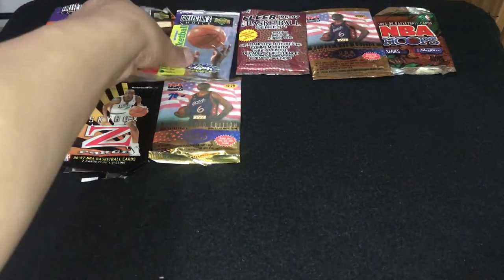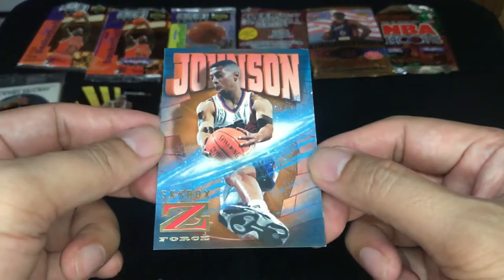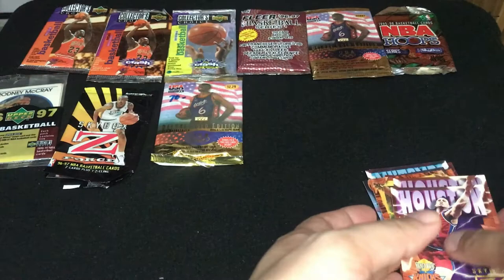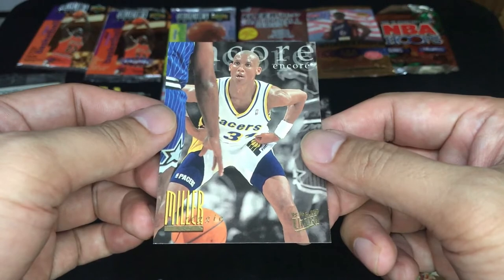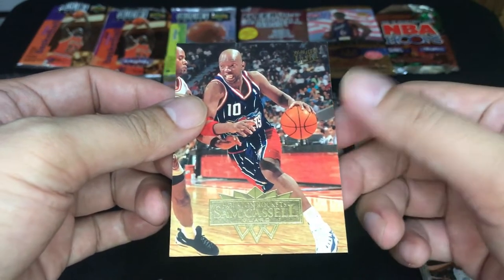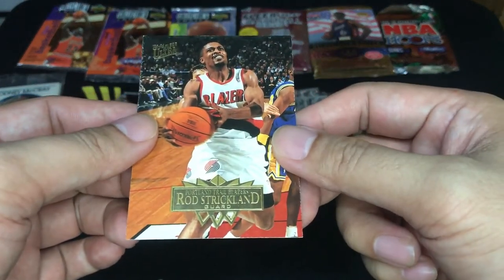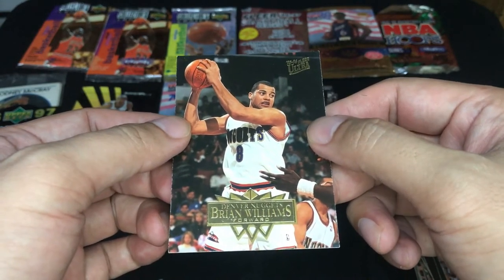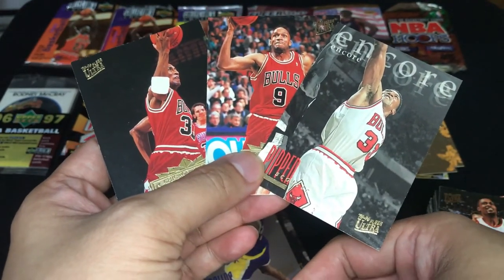90s NBA Cards | 96-97 Skybox Z Force | 95-96 Ultra Fleer | Part 2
90s NBA Cards.

96-97 Skybox Z Force.
95-96 Ultra Fleer.